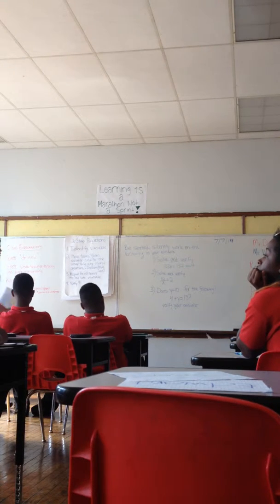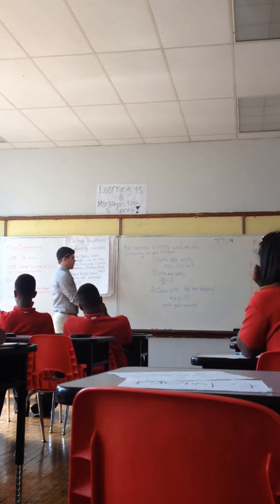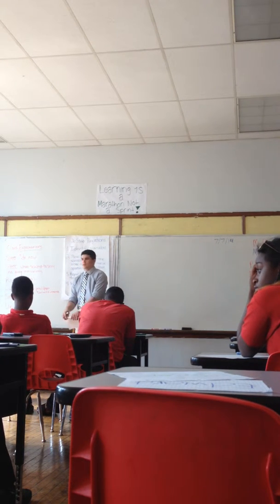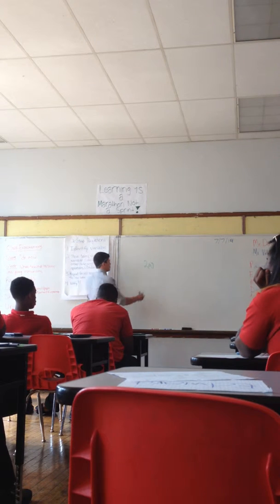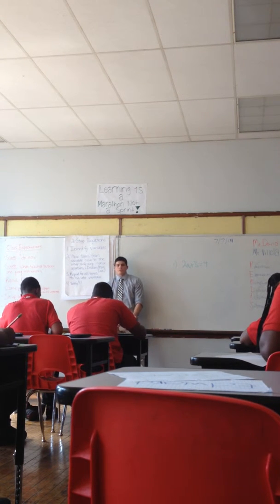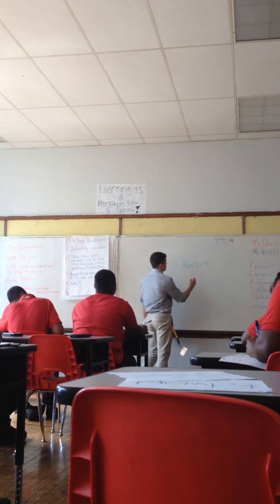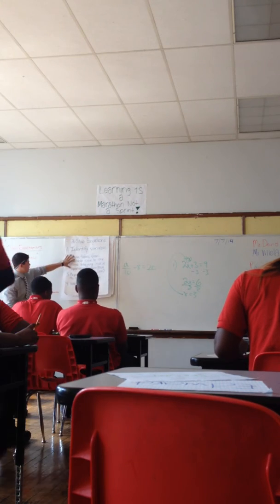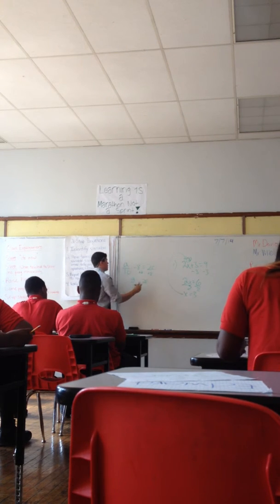Conner David Observation 7 7 14